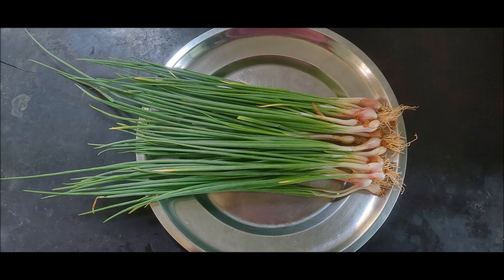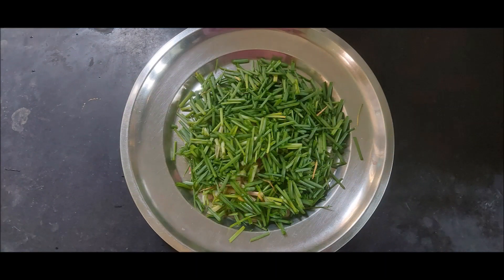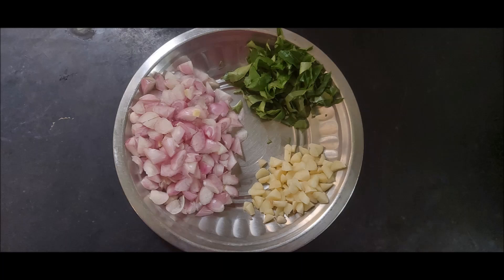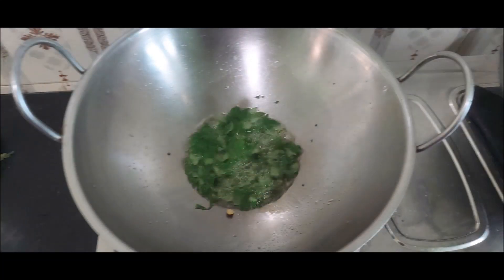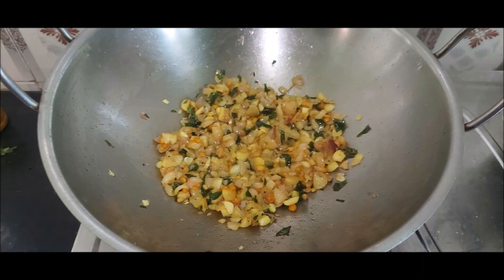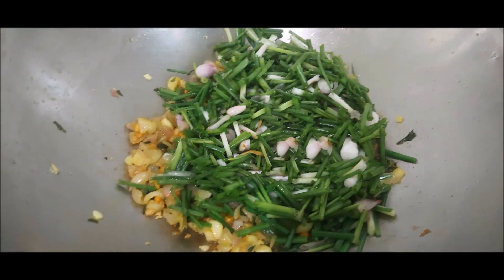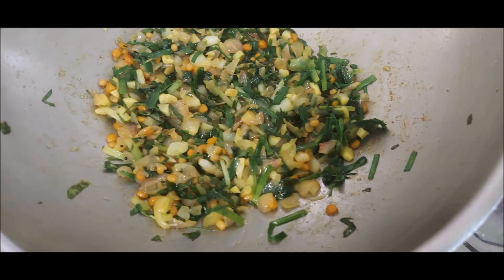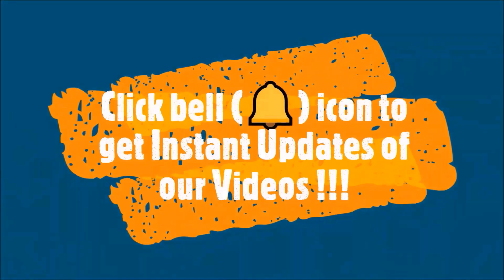குழந்தைகளுக்கான வெங்காயத்தாள் பொரியல் | Spring Onion Recipe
Thanks
Gingely 🍏 Creations